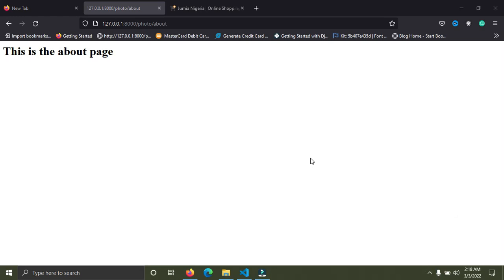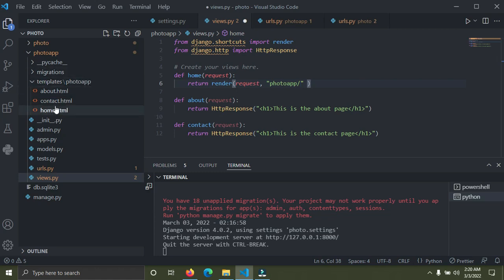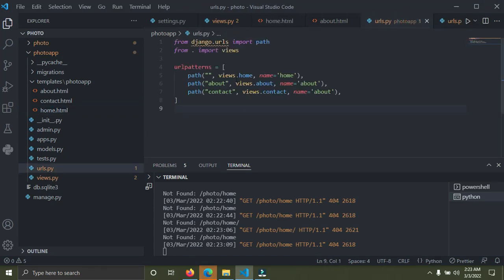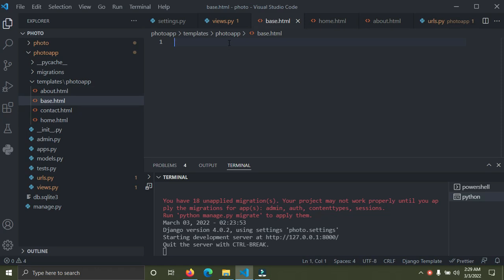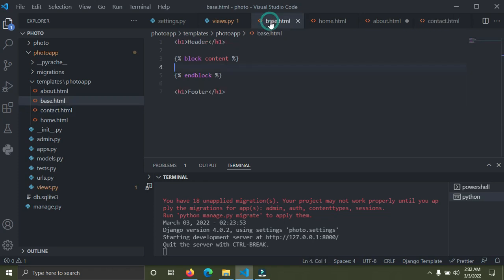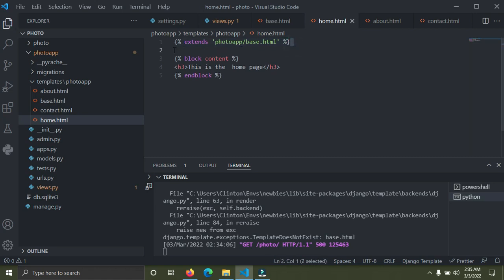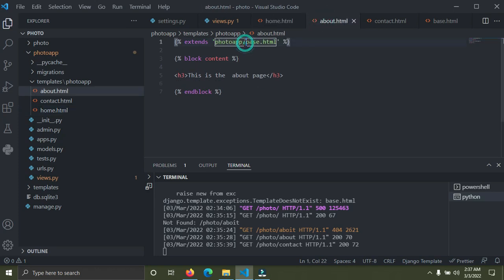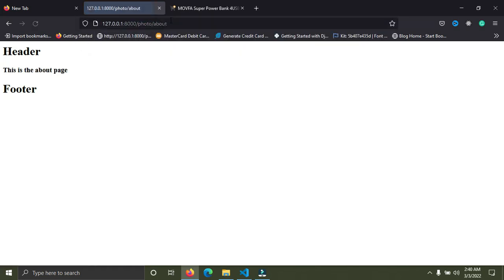Templates in Django | Photo Gallery Web App | (Django Tutorial For Beginners) part 3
Hi, in this episode you will be learning about Templates in Django.

This Django series is all about building a Photo Gallery Web App with Django from scratch to finish.
This tutorial series is for all skill level (beginners, intermediate and expert).

Do well to follow along.